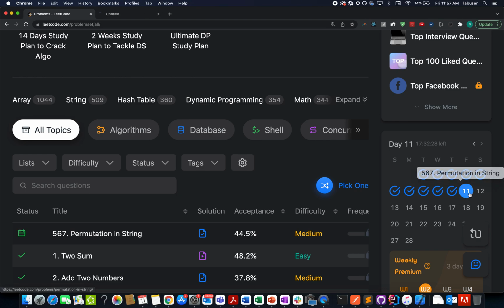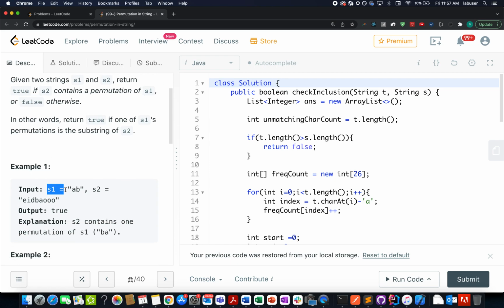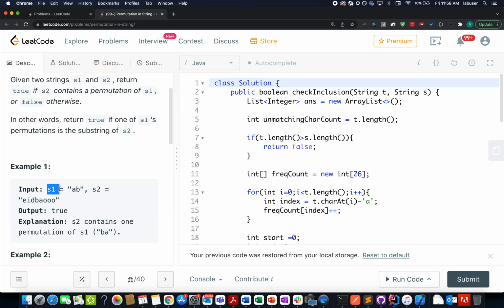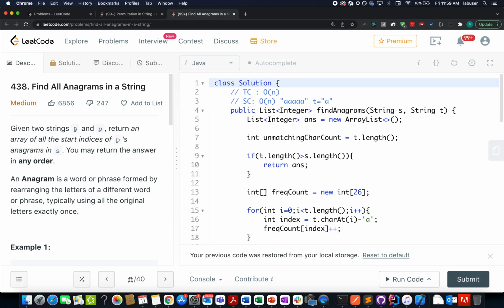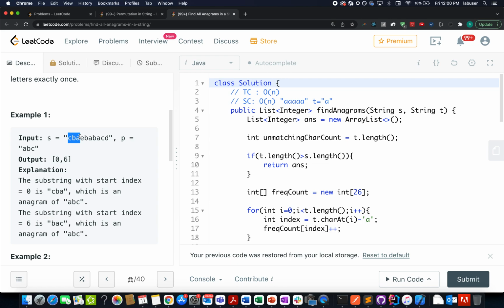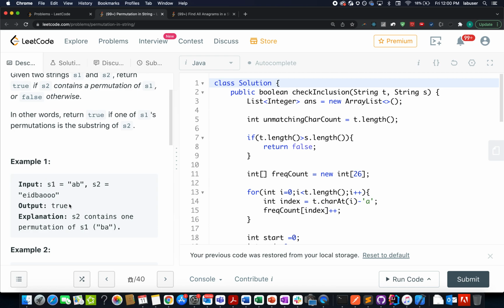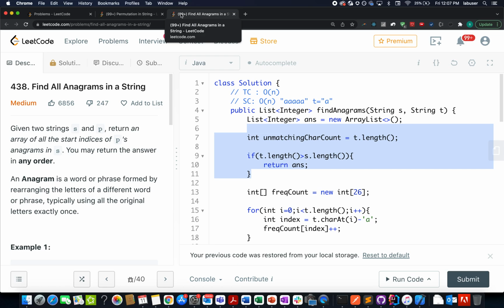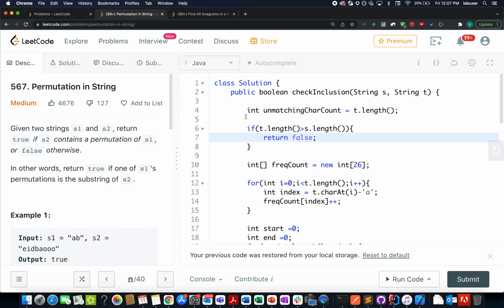Permutation in String | Find All Anagrams in a String | Leetcode 567 🔥 | Two Pointer O(n)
Here is the solution to "Permutation in String" leetcode question. Hope you have a great time going through it.